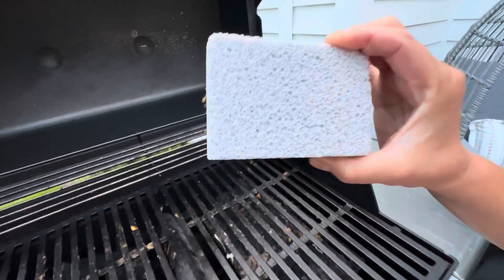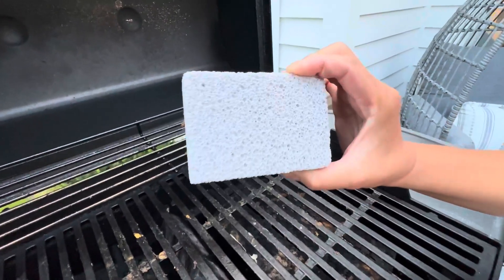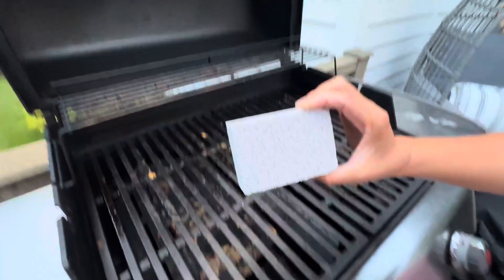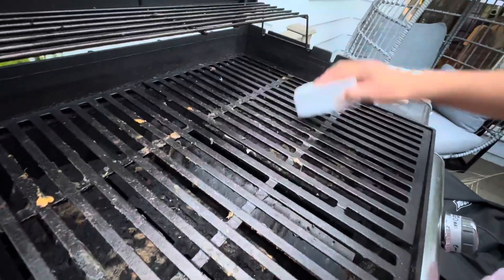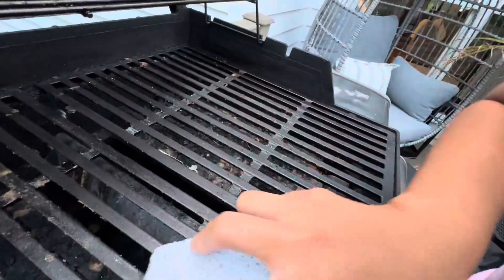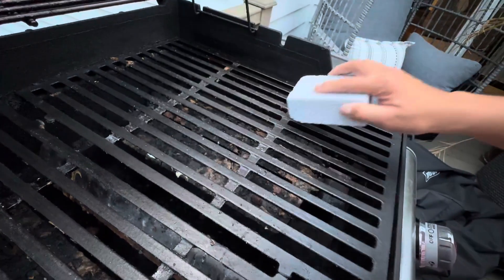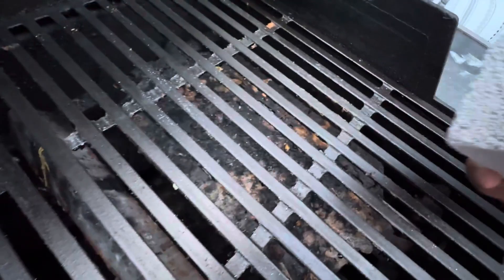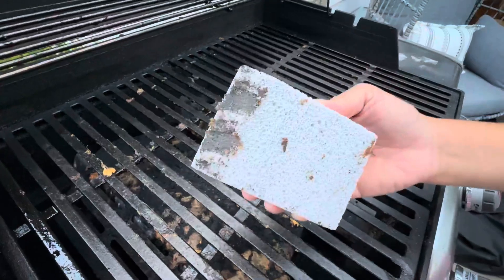BETTER GRILLIN Scrubbin Stone Grill Cleaning Brick Block Review